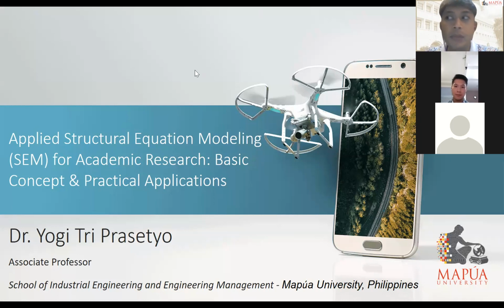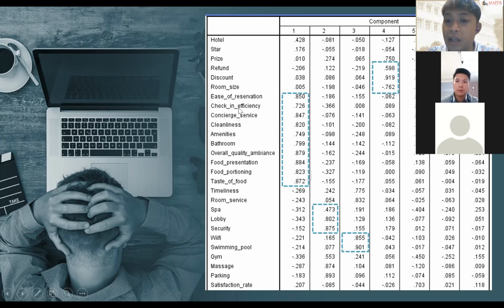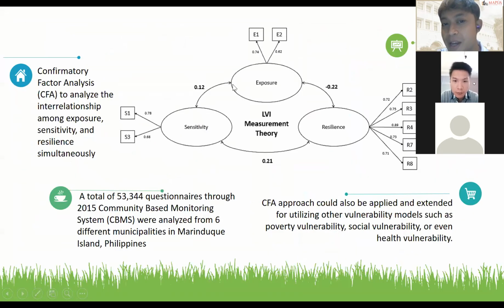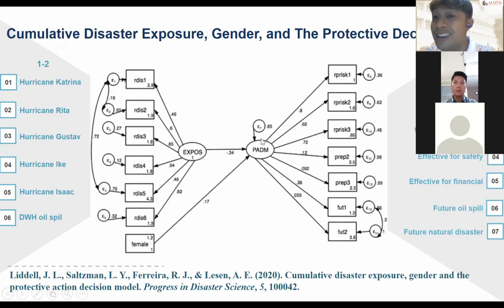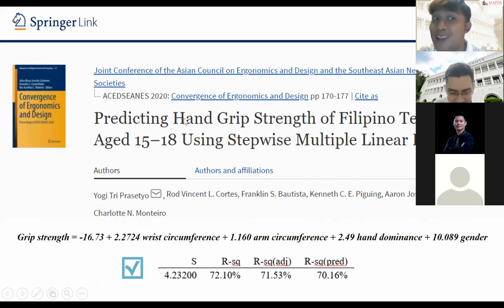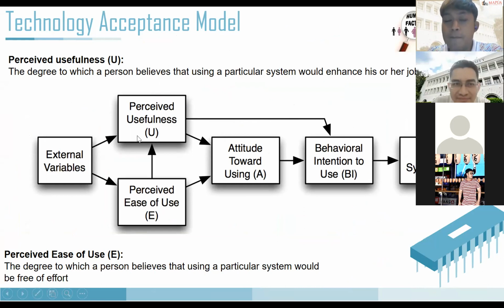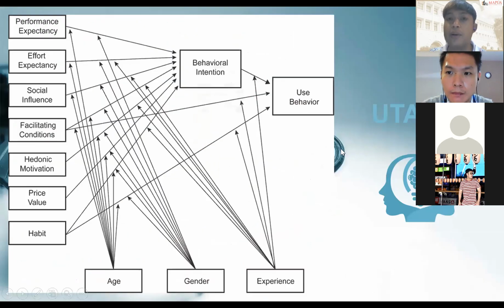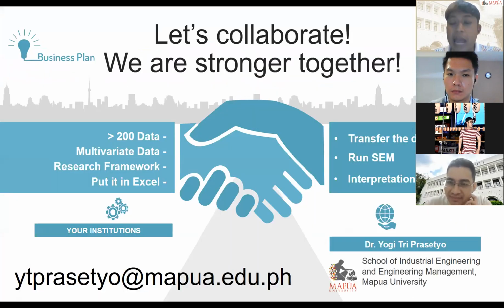IE 206 - Week 1. Introduction to Structural Equation Modeling